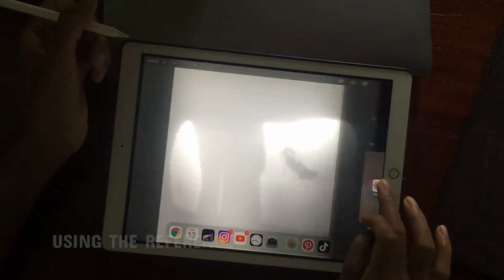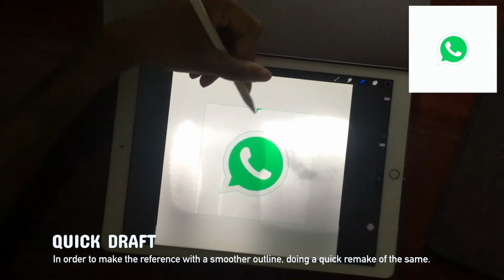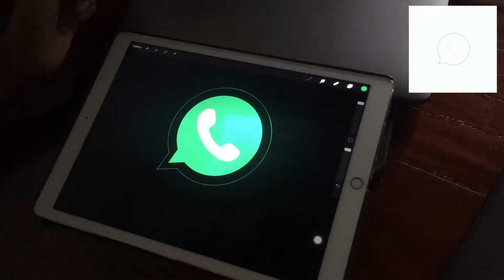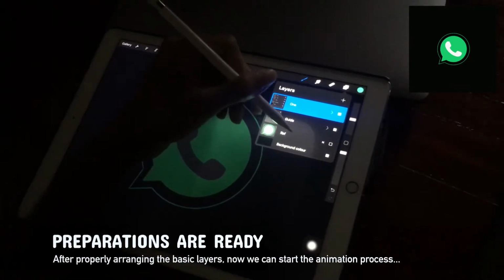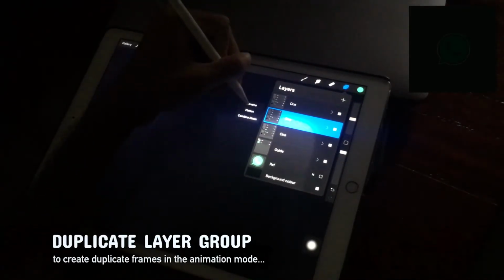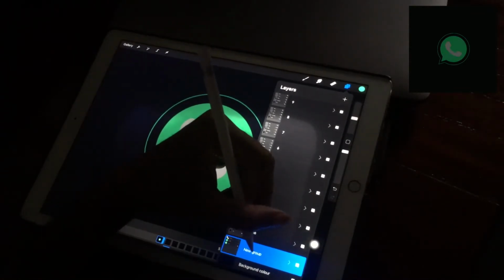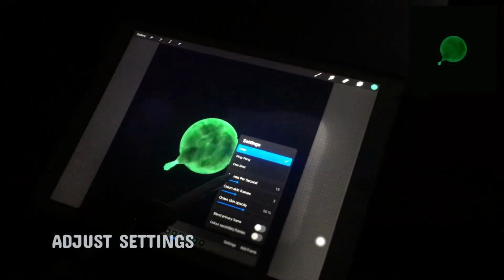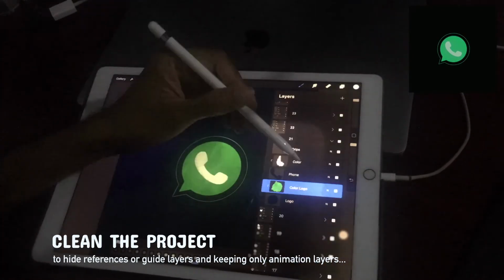Cloudy WhatsApp Misty Logo Animation | Procreate Tutorial on Animating WhatsApp Logo Reveal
This time I thought of sharing a few insights on my new animation test session with this Cloudy WhatsApp Logo Reveal with a misty-looking animation using Procreate. Since these days everyone is talking about WhatsApp’s new privacy policy, thought of doing something fun out of it.

00:00 Intro
00:30 Reference image
01:10 Remake Quality Reference
02:00 Creating a Color Palette on Procreate
02:40 Organizing layers
03:20 Ready to start the animation
04:15 Duplicate layer group for animation
05:00 Set the background frame for the animation
05:30 Let's Animate
06:15 Adjust the speed of the animation, by changing the frames per second
07:05 Clean the project
08:15 Fine-tune the final output
09:12 Final Output with a little audio effect

Hope you enjoyed this, and it was useful to you.